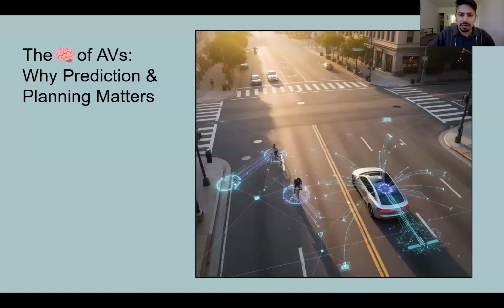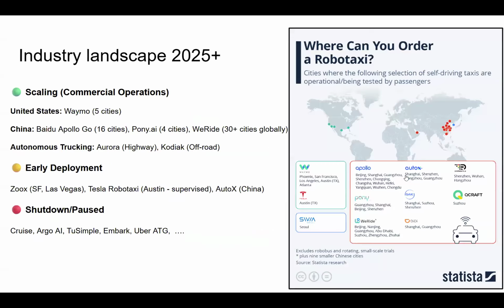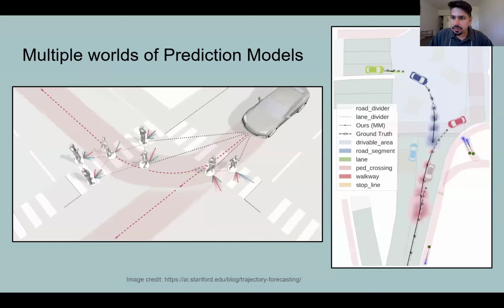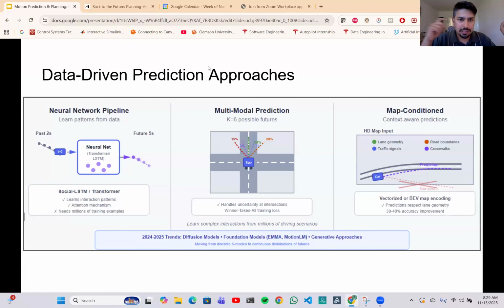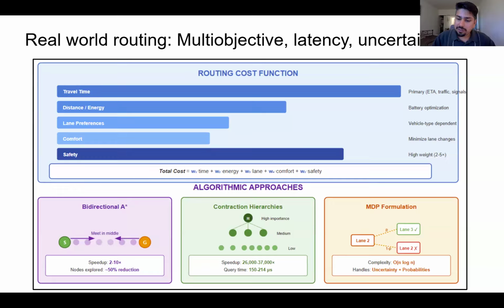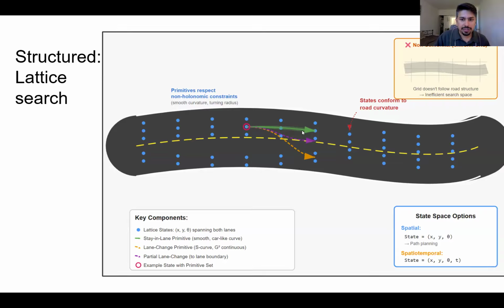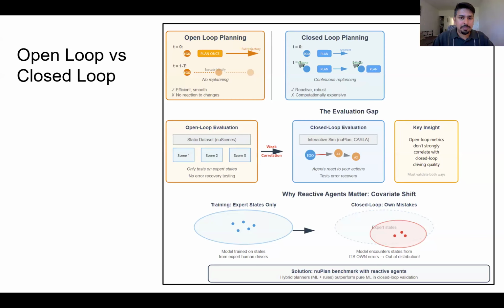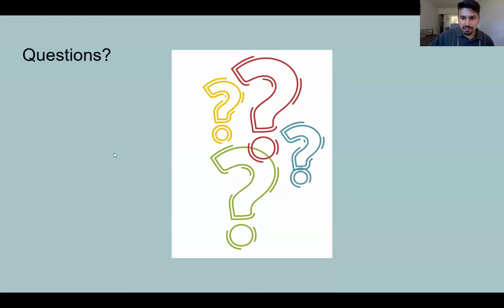Motion Prediction & Planning for Autonomous Vehicle